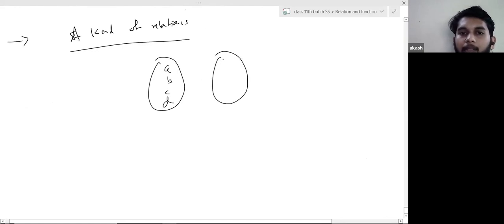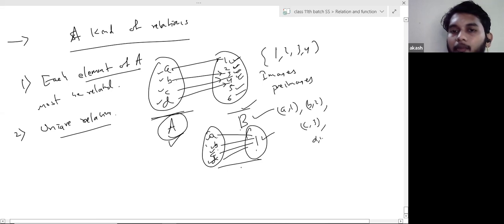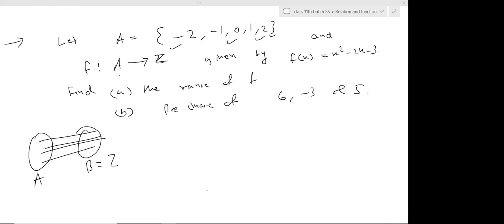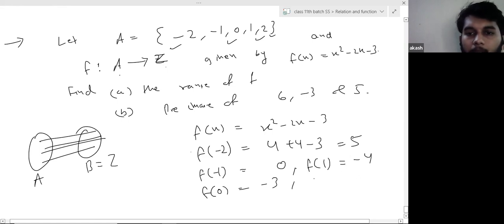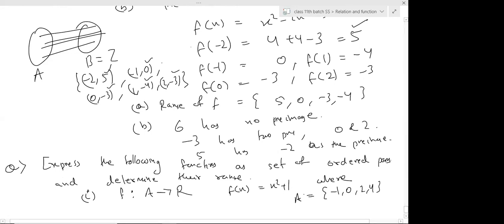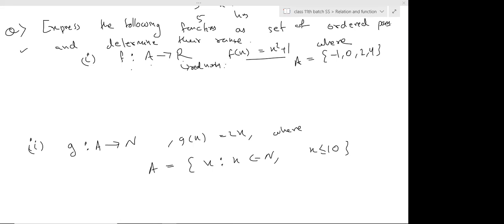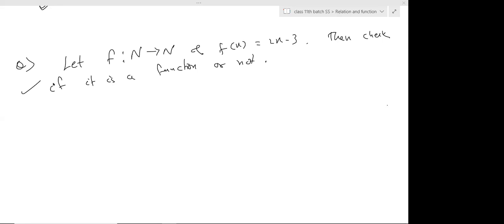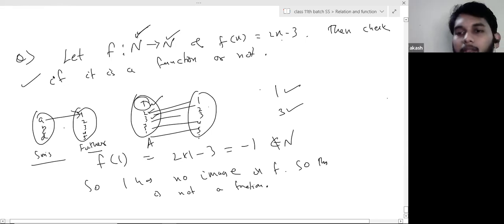Learnivio | Functions | Relations And Functions | Lect 4 | 11th MEA | 03-07-2022